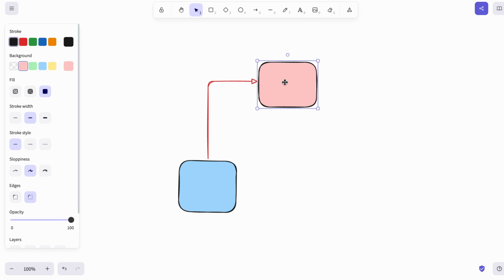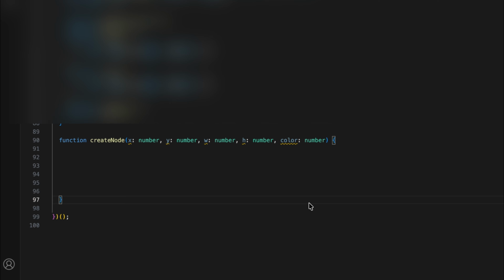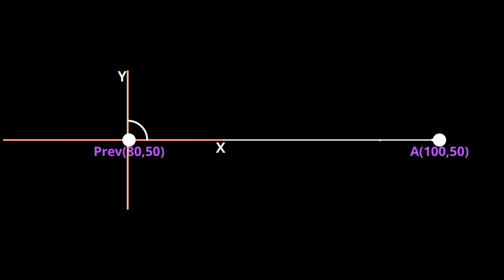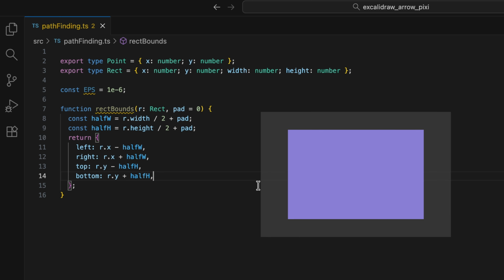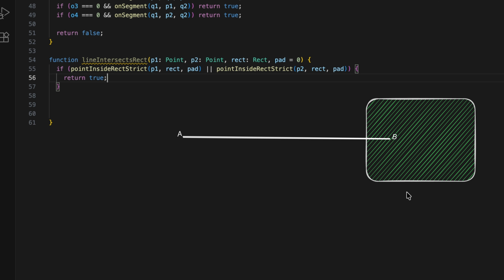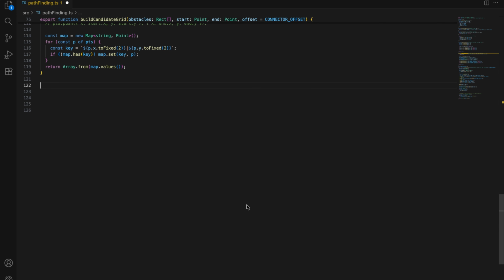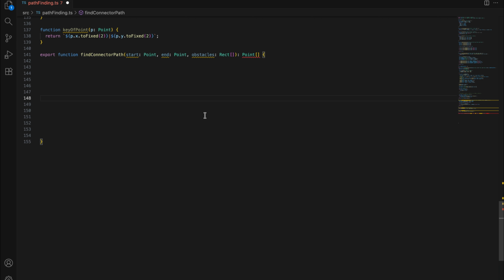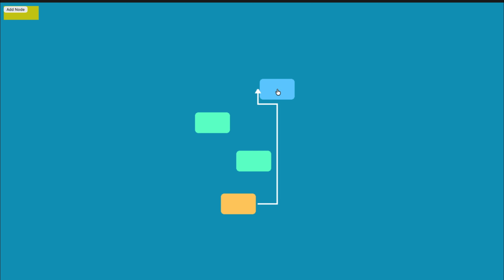You Won’t Believe What This Connector Can Do 🚀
Unlock the next level of diagramming with A* Pathfinding in Excalidraw! 🎨🚀
In this video, I’ll show you how to create smart auto-routing connectors that automatically find the best path — no manual adjustments needed.
We’ll explore how the A* (A-Star) algorithm works behind the scenes to calculate the shortest path between shapes, just like in games, maps, and AI systems.

Whether you’re a developer, designer, or just curious about how pathfinding logic can make your drawings smarter, this tutorial will show you exactly how it’s done — step by step.

How the A* Pathfinding Algorithm works
Implementing auto connectors in Excalidraw
How to make lines that find their own path
Visualizing algorithms in a fun and interactive way

If you’ve ever wanted your diagrams to feel alive — to think before they connect — this is the perfect project for you.
Learn to combine creativity + algorithms and take your Excalidraw projects to the next level.